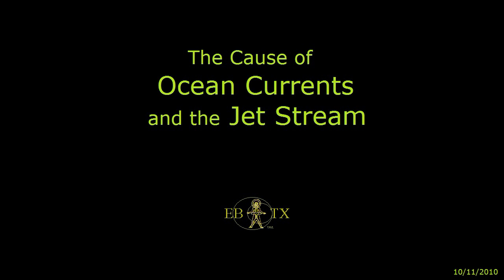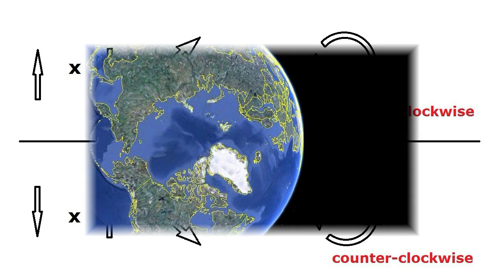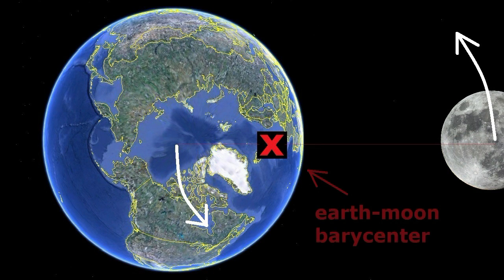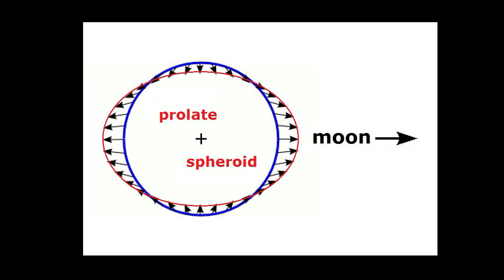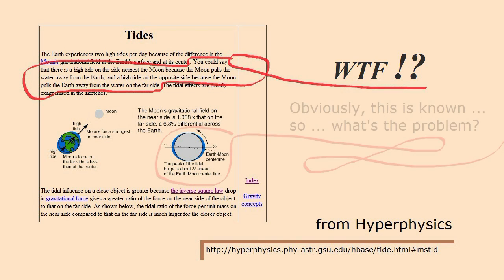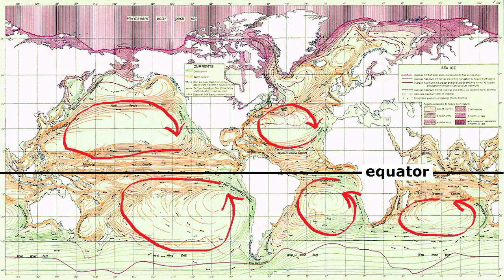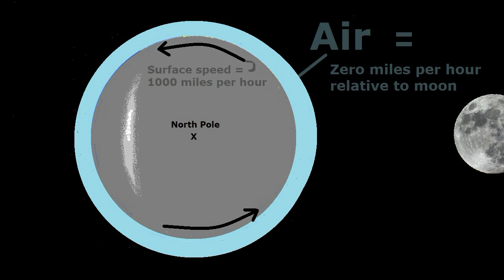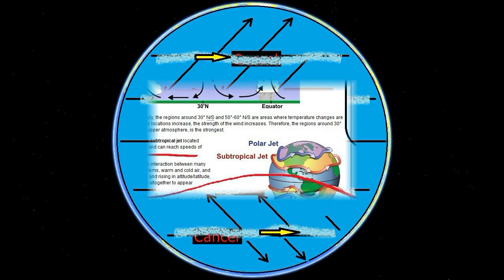The Cause of Ocean Currents and the Jet Stream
Oceanography and meteorology are at odds with physics on this one. For some unknown reason they seem to think that there is no net lunar effect in the picture. I'm actually astounded by the literature available online from "official" bodies such as NOAA. It's bad information that seems to favor the global warming position ... just a little.